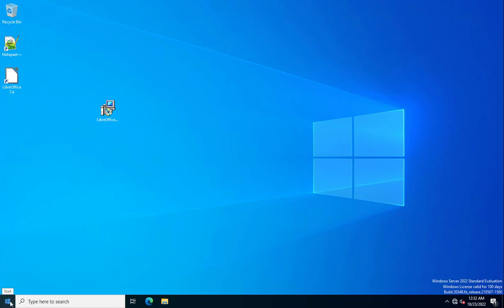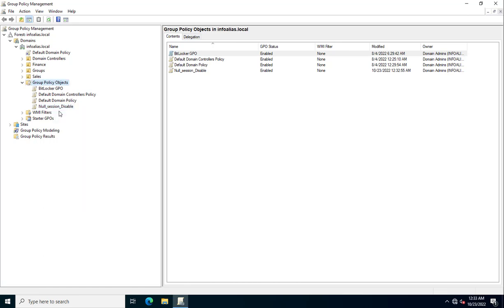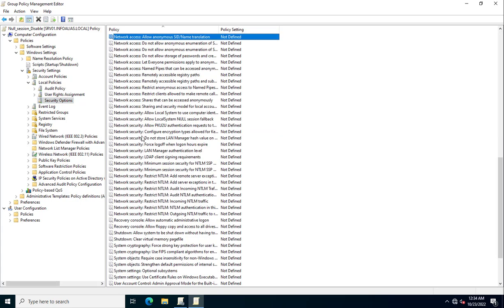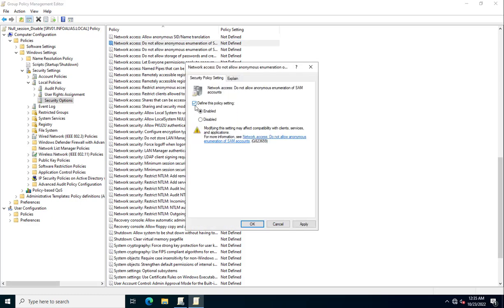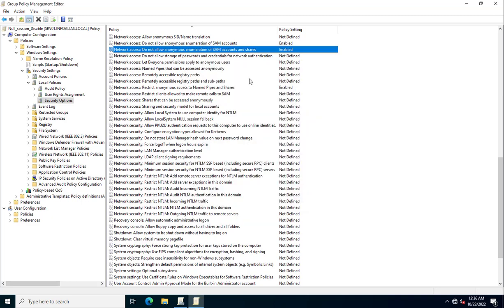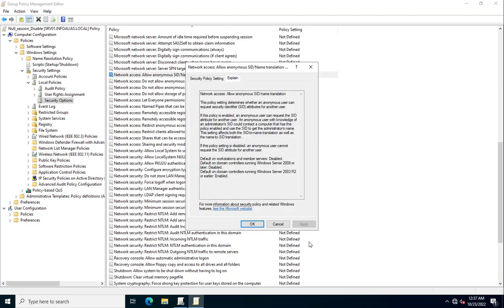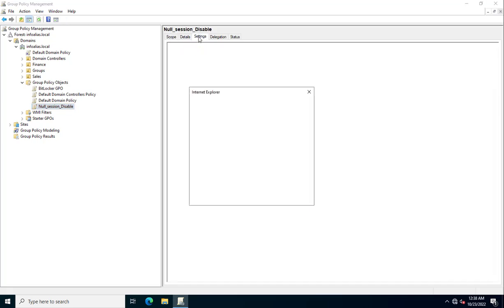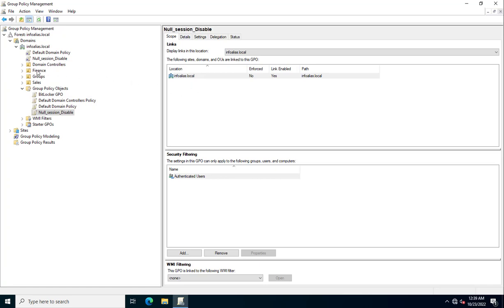Null Session Disabling from group policy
In this video, I have created a group policy which will disable the null session functionality for SMB share. Null session vulnerability can expose the user name details, Network share and SID to name and name to sid translation.